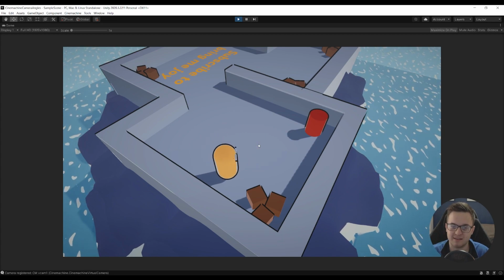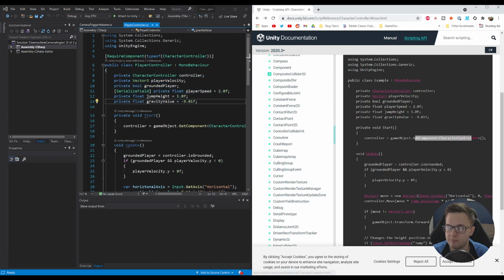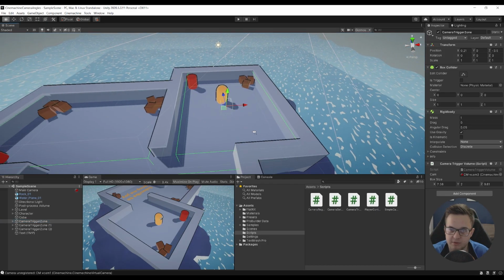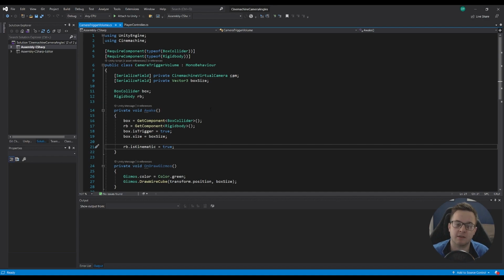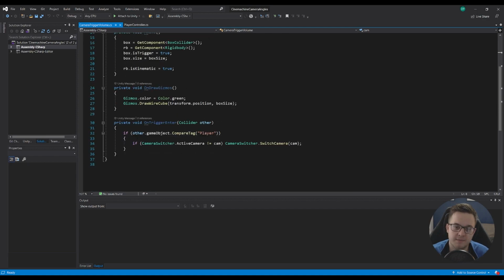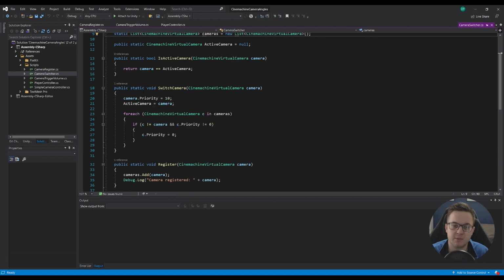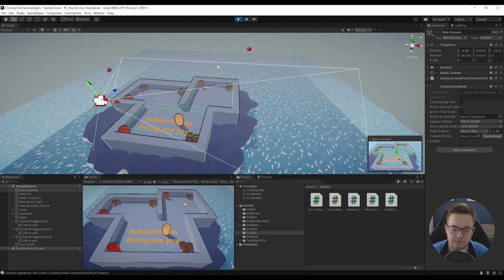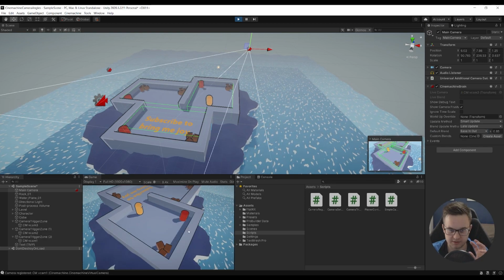Unity Switch Camera on Trigger Enter - Cinemachine Trigger Zone Tutorial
🚨 Wishlist Revolocity on Steam! 🚨 In this latest video I show you how you can use Unity to switch Cinemachine camera with a trigger.